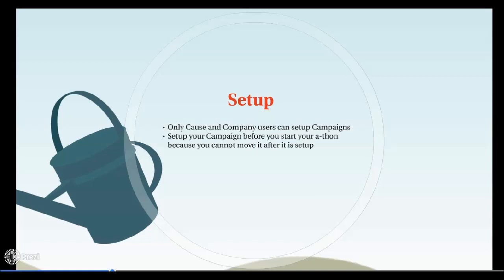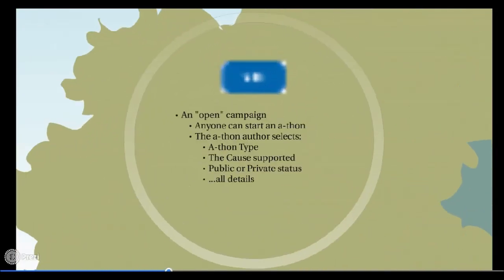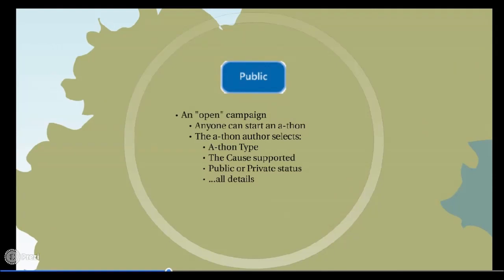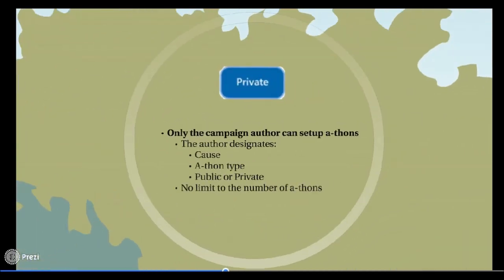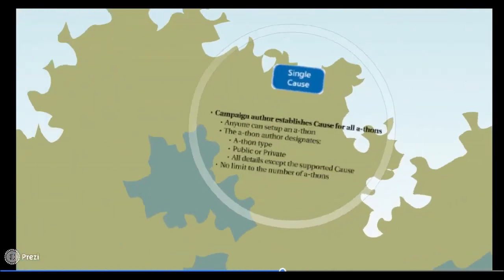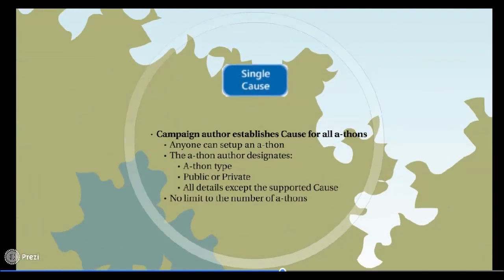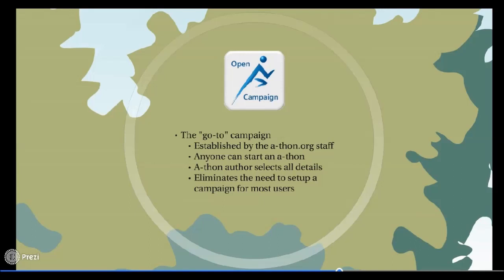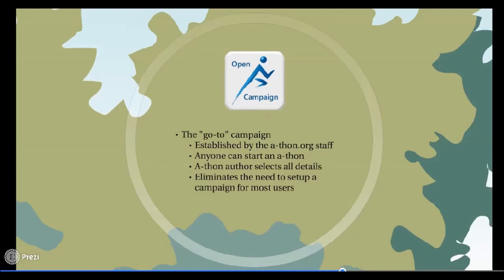A-thon.org Campaign Tutorial 2.1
Campaigns are simply administrative structures that allow Administrators (the Author of the Campaign) to group a-thons under one umbrella for simplified reporting. Campaigns provide the Campaign Author additional control over who can start a-thons and which Cause(s) can be supported within a Campaign.